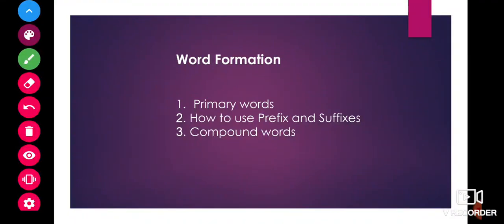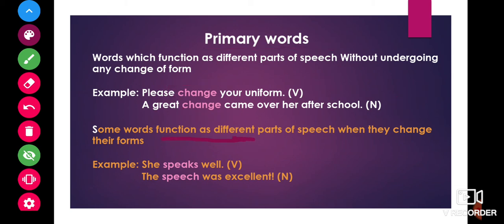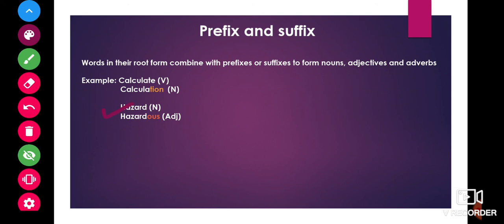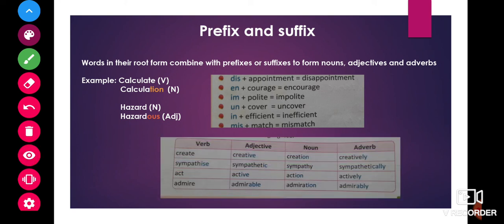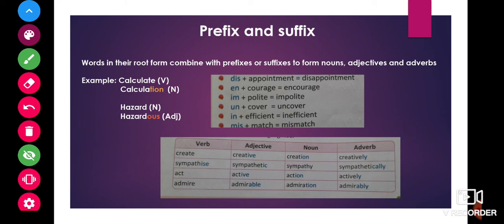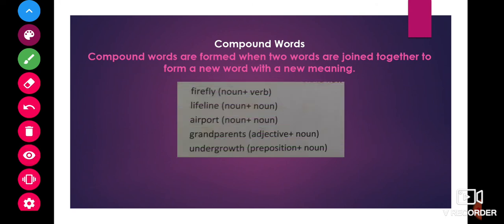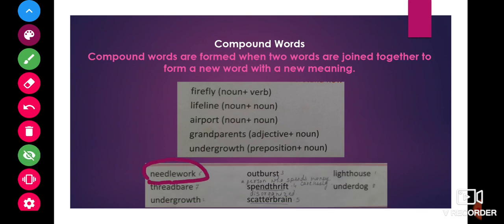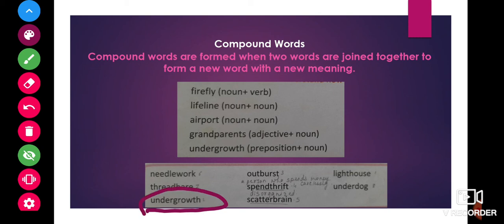Word formation class 8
correction*
in CalculaTION, -tion is a suffix and not prefix, as mentioned in the video.